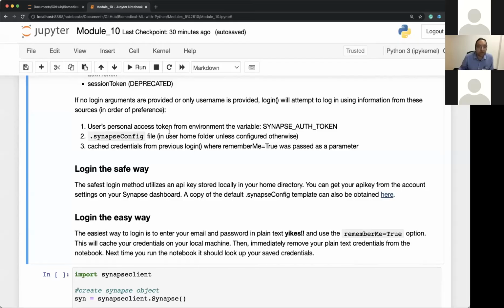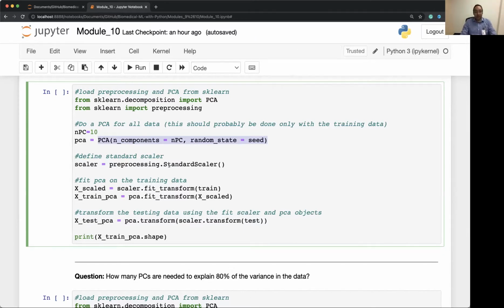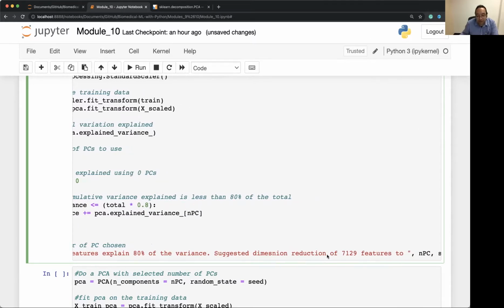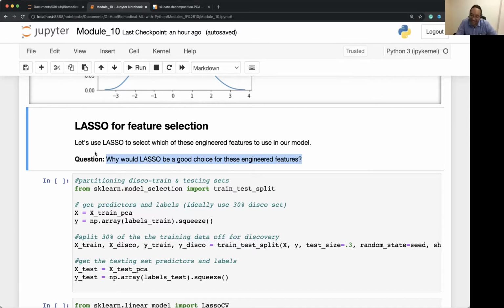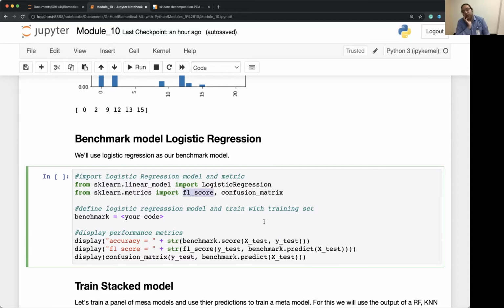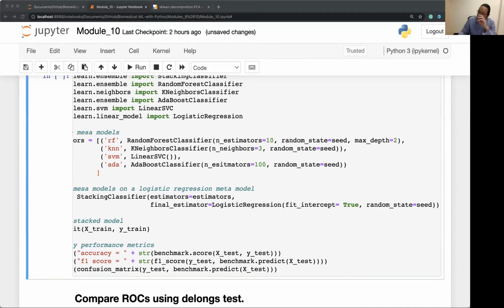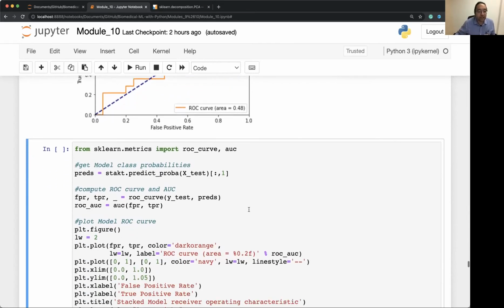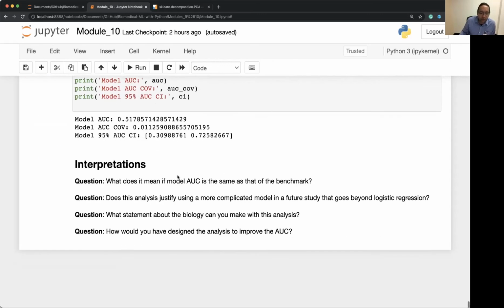Module #10: Leukemia Project Prt II